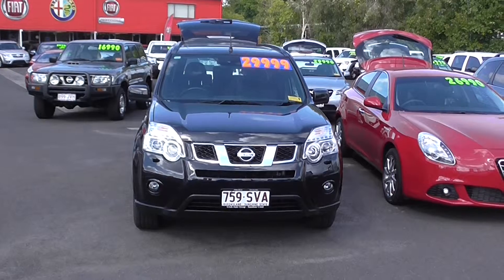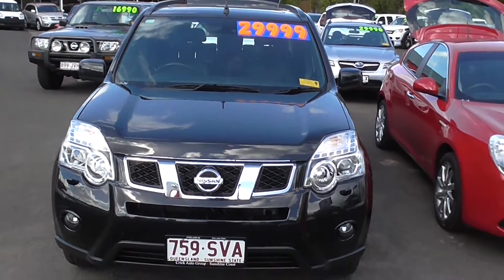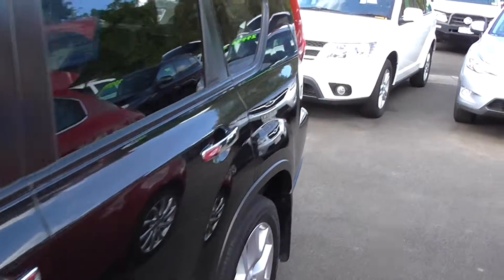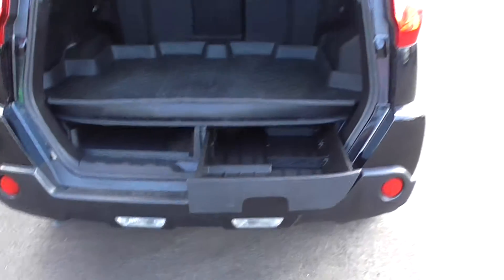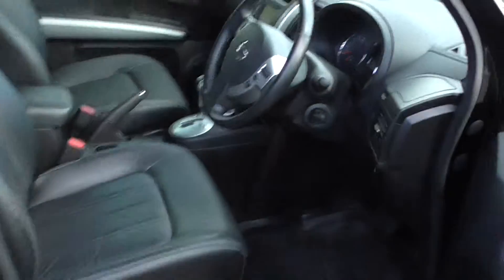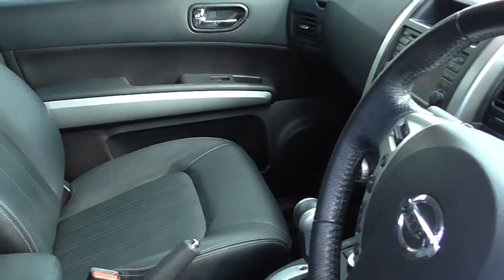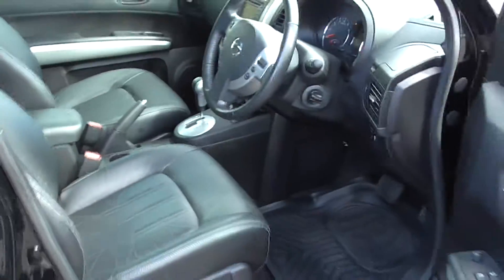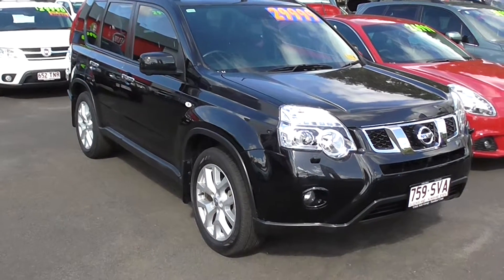2012 Nissan Xtrail U31150